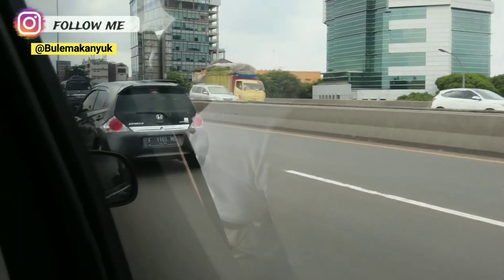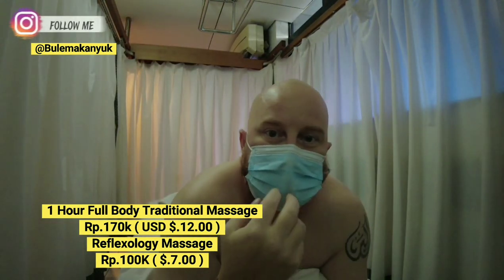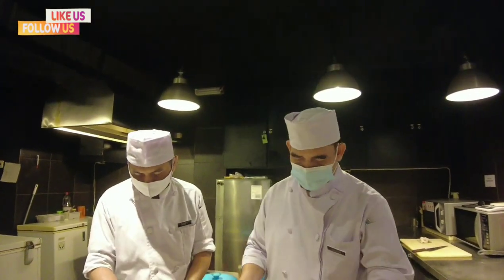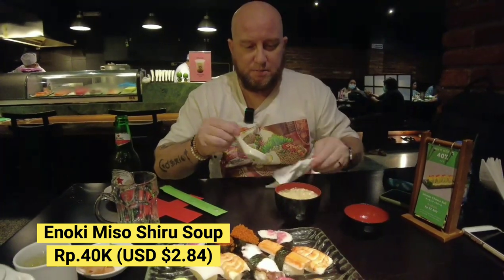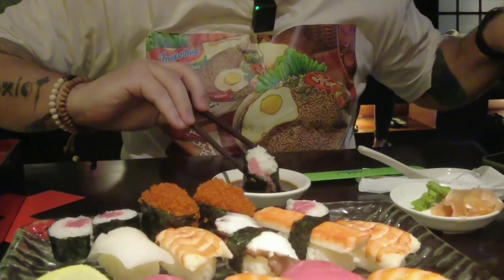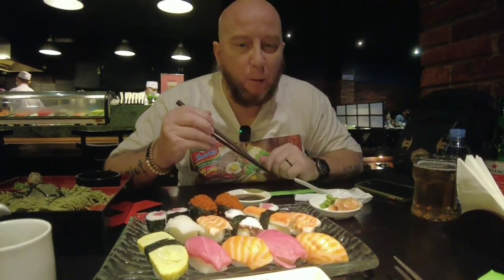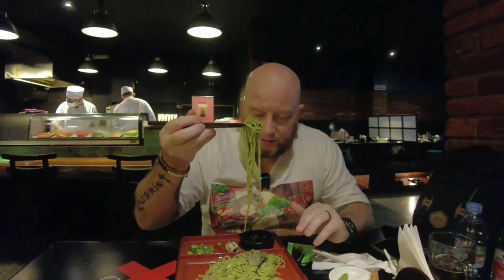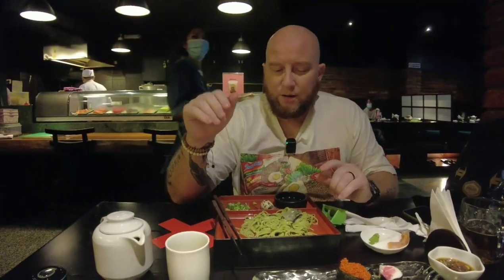MIDORI SUSHI JAPANESE RESTAURANT PONDOK INDAH AND BERSIH SEHAT FAMILY MASSAGE JAKARTA INDONESIA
Had a really good day. Started off with a shiatsu massage, and ended with some delicious Japanese food at Midori Restaurant in Pondok Indah. The resto was opened in the 1980s, as a way to appeal to the Japanese Ex-Pats living in Indonesia. For dinner, we had Enoki Miso Soup, 16 pieces of shrimp (Egg, Salmon Eggs, Tuna, Salmon, Shrimp, Crab Stick, Squid, and Octopus), Chicken Teriyaki, and some Cha Soba noodles (Green Tea Buckwheat). The food was definitely on point.

Midori Social Media Information

FB: Midori Japanese Restaurant
You can also find them on GoFood